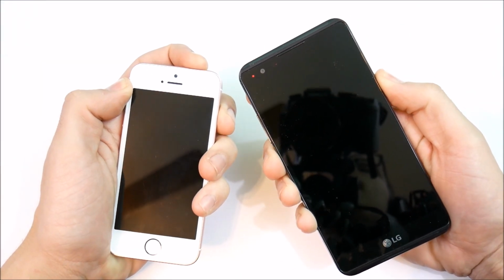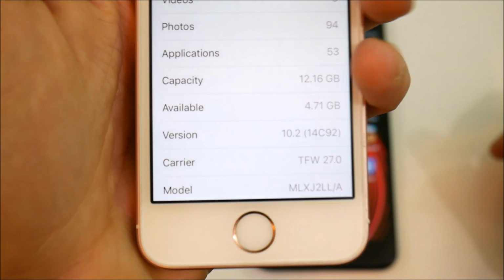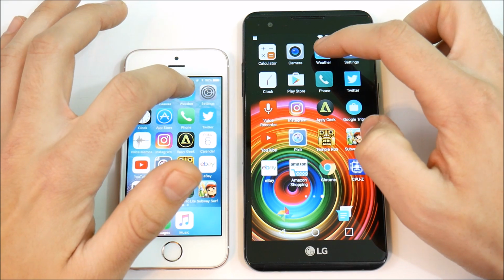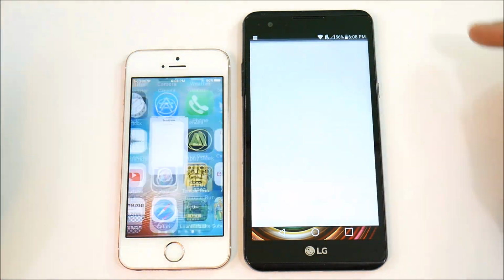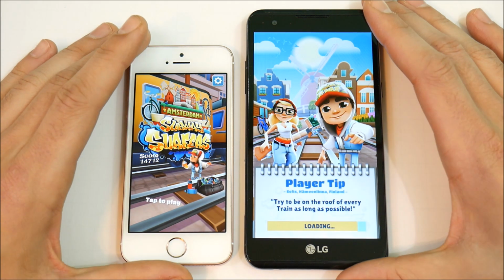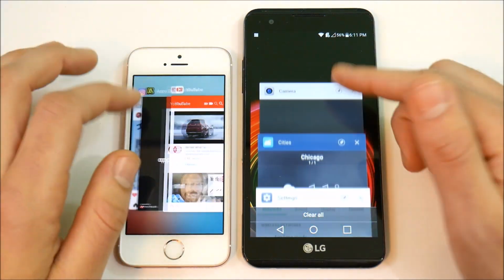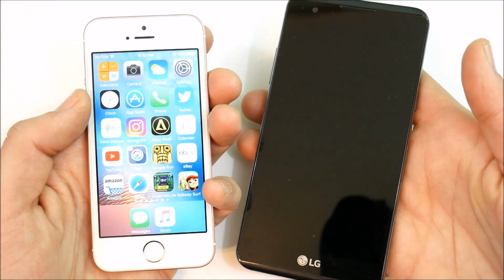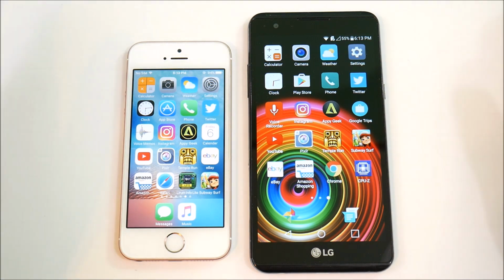iPhone SE vs LG X Power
Hi there and welcome to this video comparison of the iPhone SE and the LG X Power. In this video we will put the iPhone 5S up against the LG X Power in multiple tests such as boot up tests, applications test, and multitasking tests. We will also discuss what are the advantages of each and which one will be better for you.

Question of the Day: Which one of these devices would be yours of choice?

LG X Power Pricing and Information

iPhone SE Pricing and information